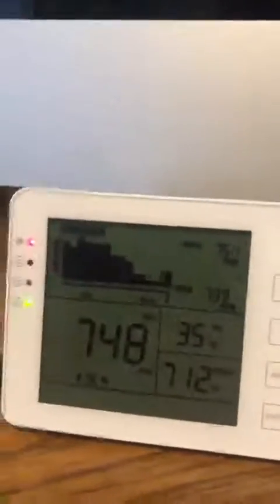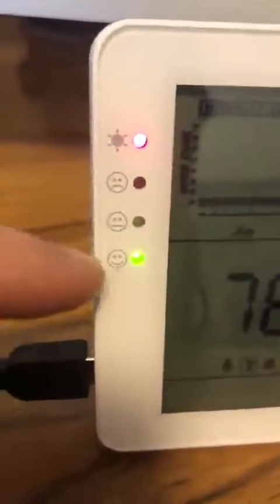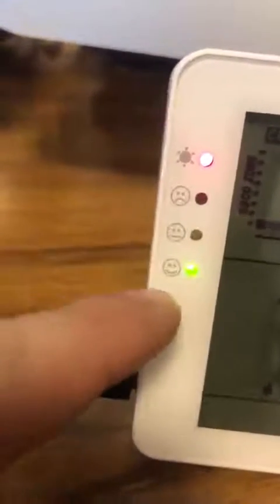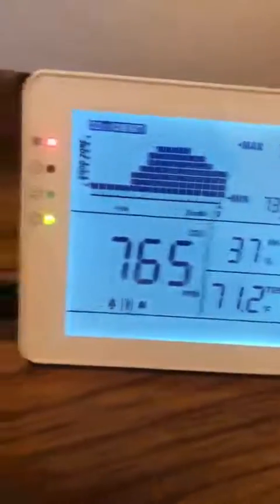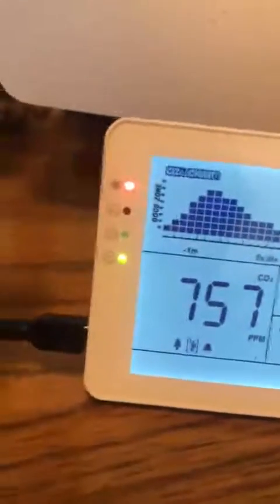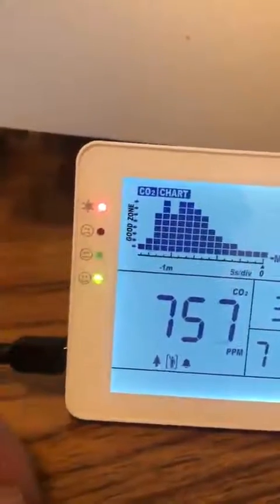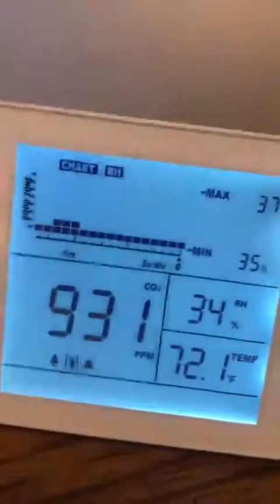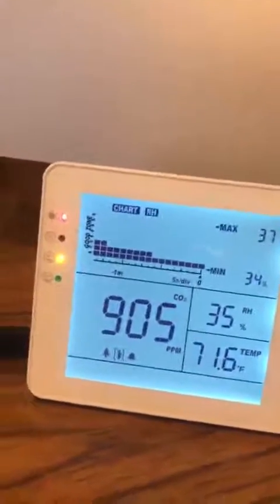GZAIR Air Quality Monitor,Indoor CO2 Meter Review, Catches invisible problems